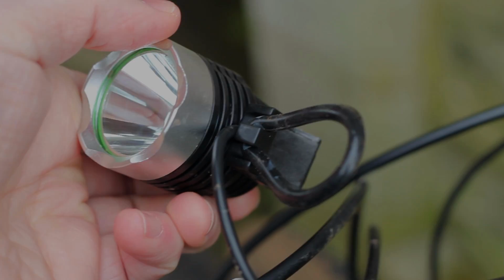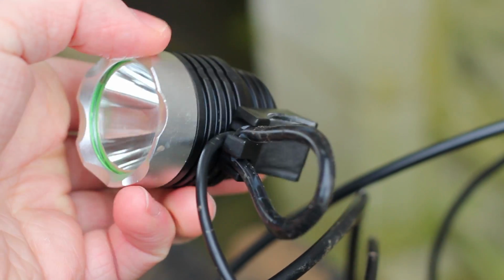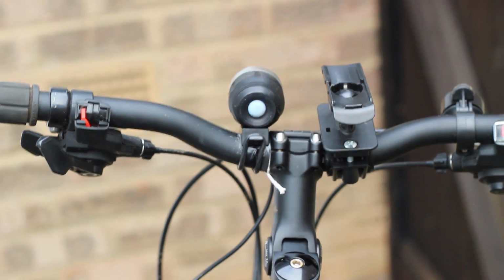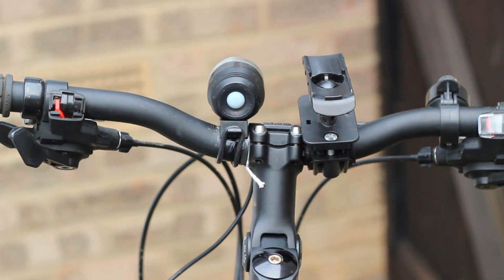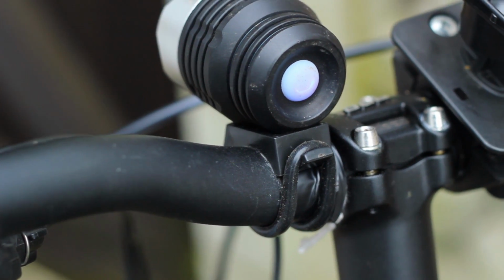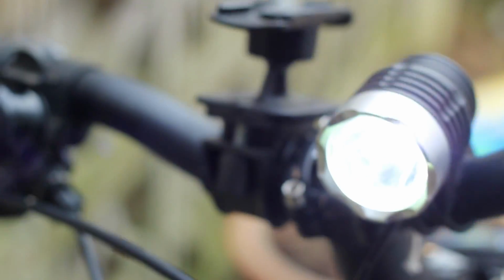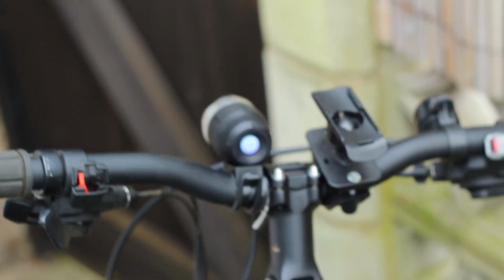ROCKBROS T6 CREE Bicycle Head Lamp | REVIEW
Test & Review of the ROCKBROS T6 Bike Light, from GearBest.

I was sent this light for an honest review.

(CC3.0)